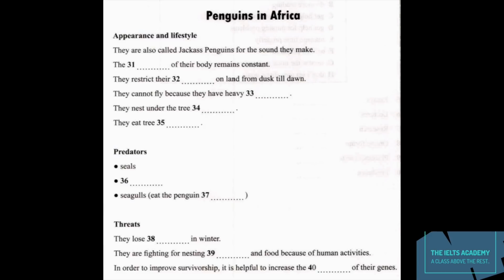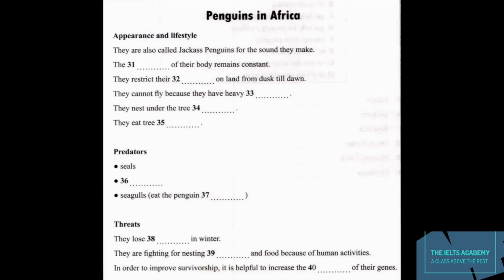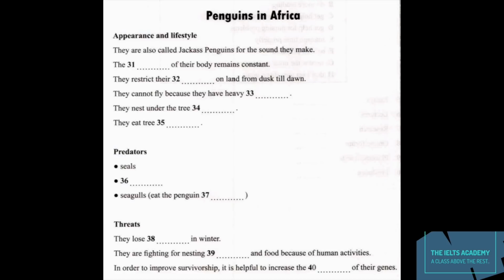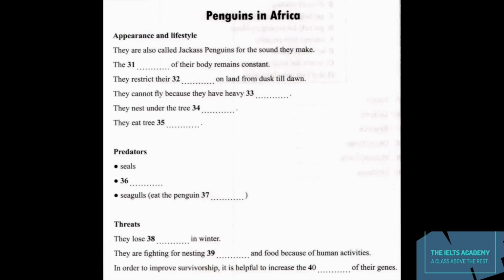REVISION NOTE - REAL EXAM LISTENING TEST (HD)